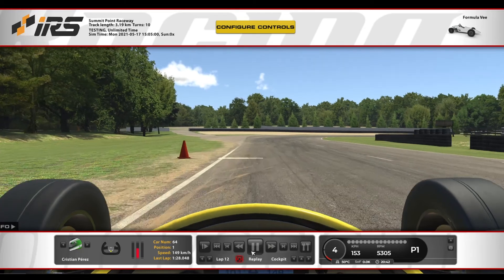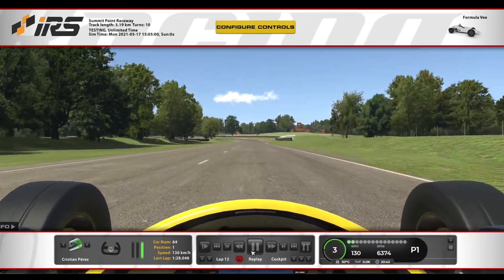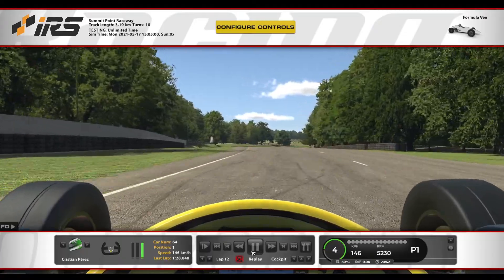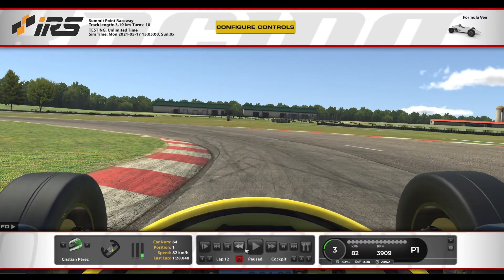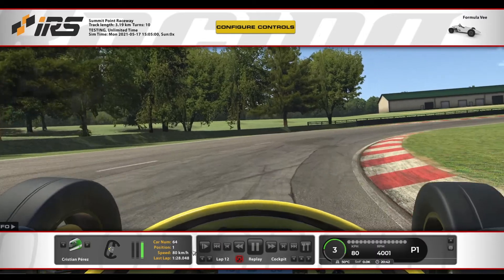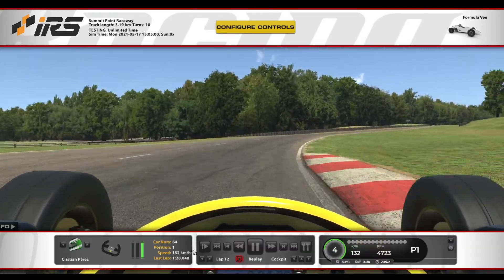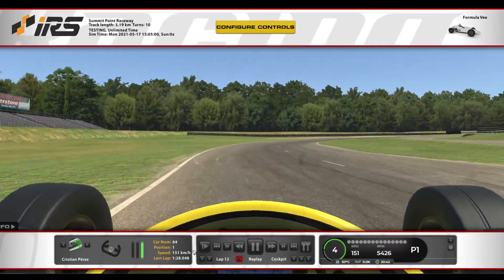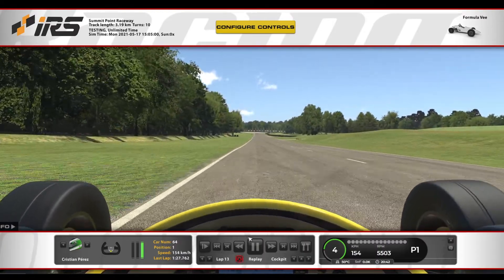TUTORIAL | Summit Point | Formula Vee | iRS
Welcome to new week for Fromula Vee.

This is a weekly tutorial for the serie. If you need some help or don't understand some things i say, just ask on the forum post or ask through discord. Speaking of which, you will be able to compare our telemetry through Garage61, using a link posted on Discord.

And as usually setups and lappfiles too, all for free.